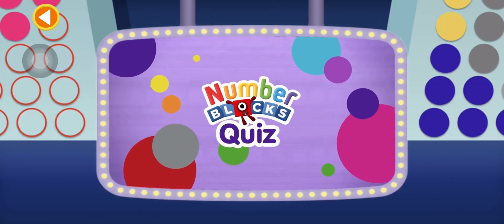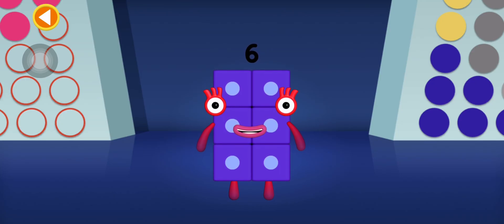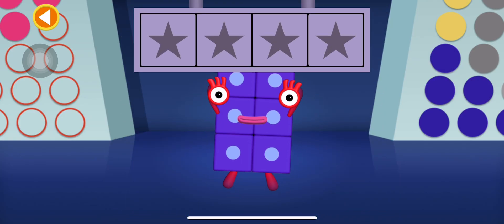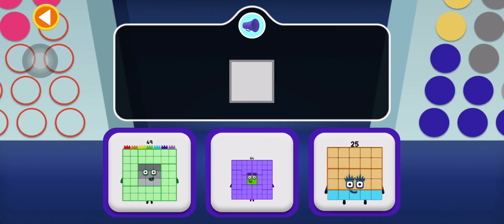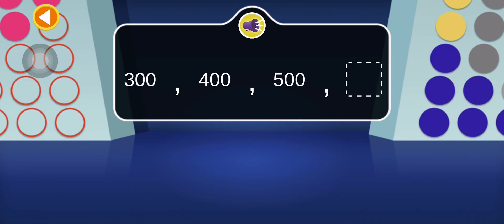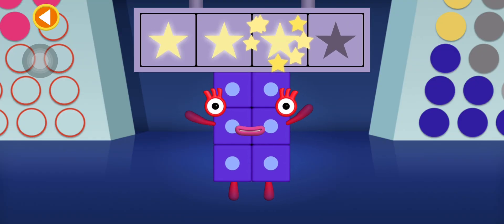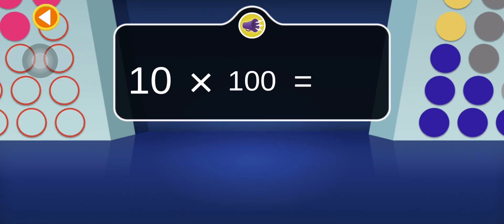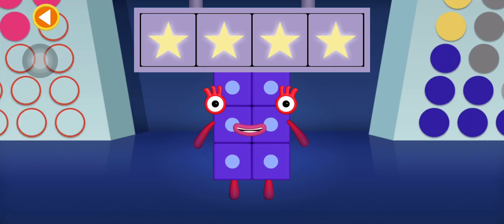LEARNING NUMBERBLOCKS : MAKE NUMBER 10, 100, AND 1000 | HUNDRED | KID EDUCATION GAME